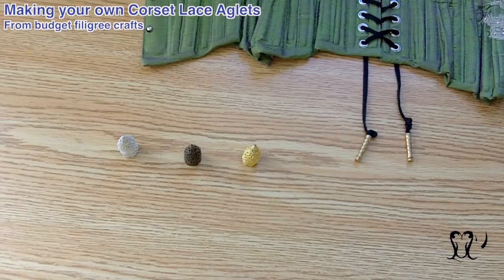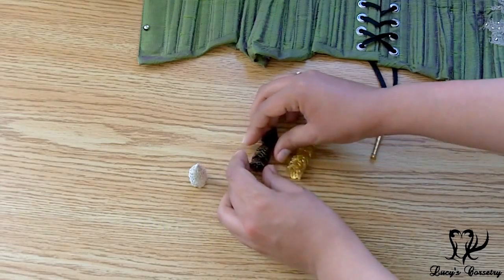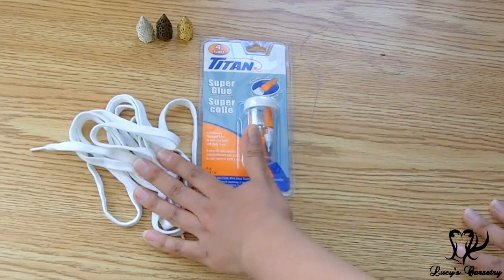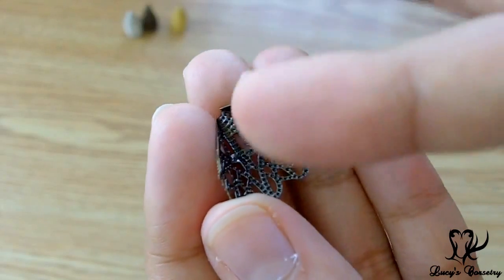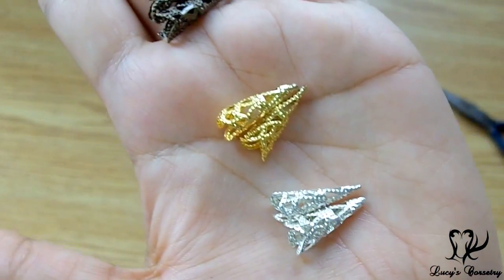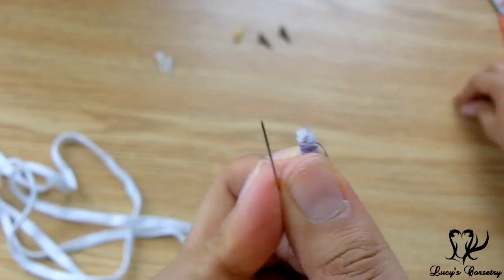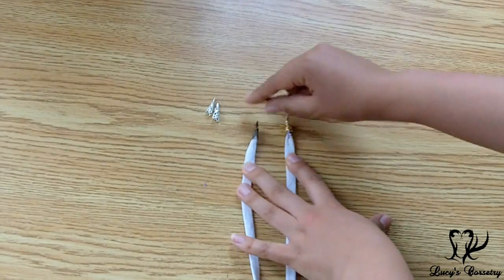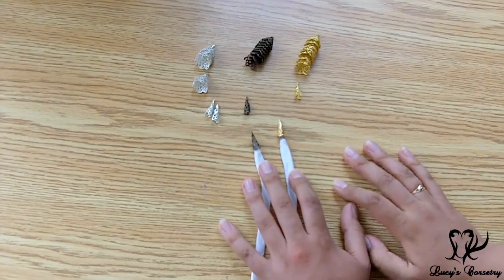DIY: Make your own Filigree Aglets! | Lucy's Corsetry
I was first introduced to that site from a masterpost on Tumblr covering items with free worldwide shipping. These filigree "petunias" can be unrolled, cut to size and re-rolled to make your own pretty metal aglets, for 1/10th the price of the ready-made aglets.

I've also seen these crafts used for nail art, jewelry making, etc.